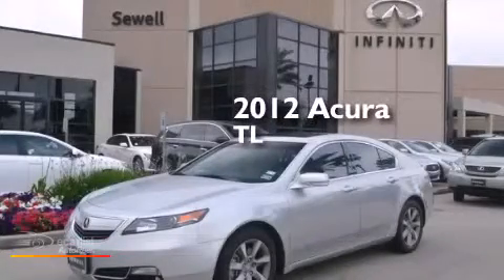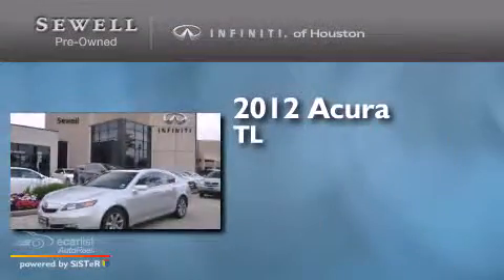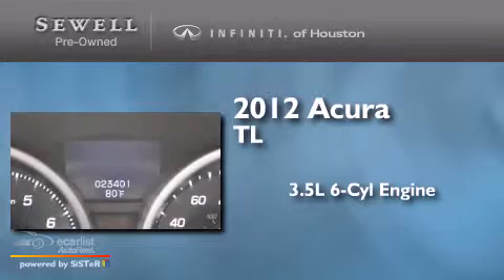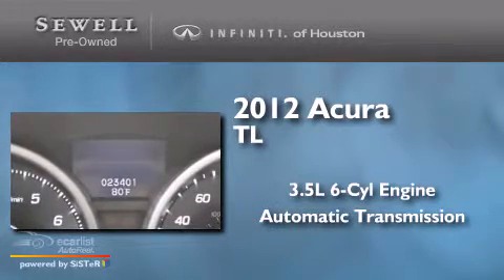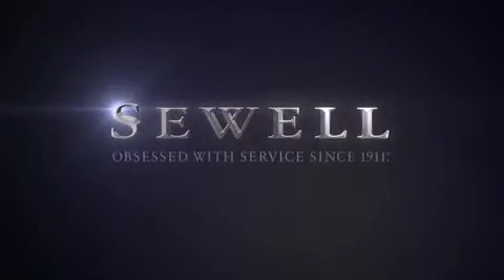Preowned 2012 Acura TL Houston TX 77090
We have been honored to serve the Houston TX area , we promise that your experience at our dealership will exceed your expectations ! Year : 2012 Make : Acura Model : TL Engine : 3.5L SOHC PGM-FI 24-Valve VTEC V6 Engine Trans . : Automatic Exterior : Silver Miles : 23,265 Interior : Gray Stock : CA018015 Sewell Infiniti of Houston Pre-Owned North Freeway Houston , TX 77090